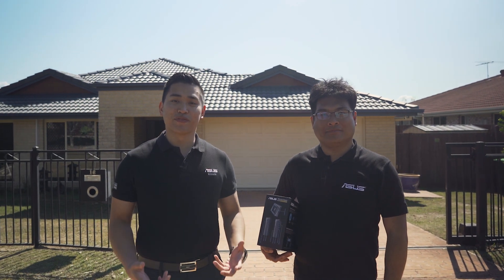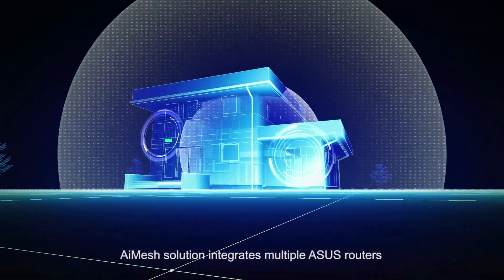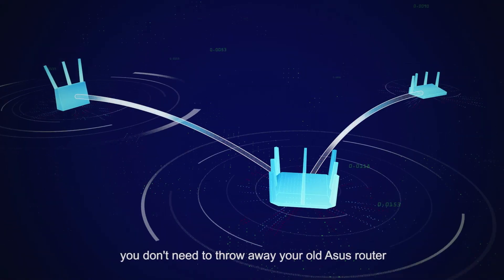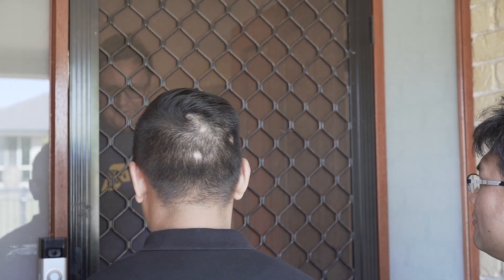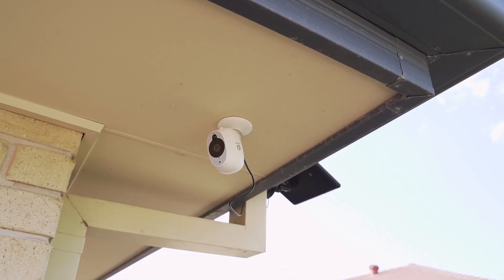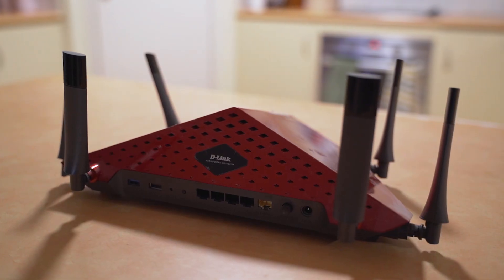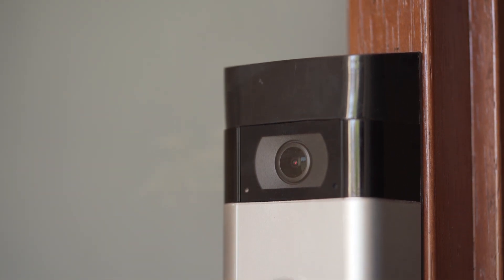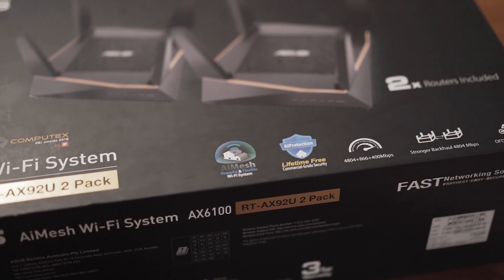AiMesh WiFi Challenge – 2019 (AU Edition)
We are here today to fix Chris’s home network with our AiMesh solution. Chris has previously suffered from a slow and unreliable network due to the extensive number of devices used in the network. It looks like a job for AiMesh.

Challenge accepted!